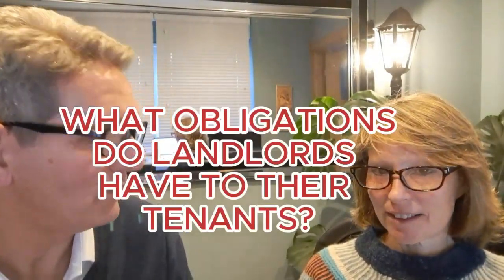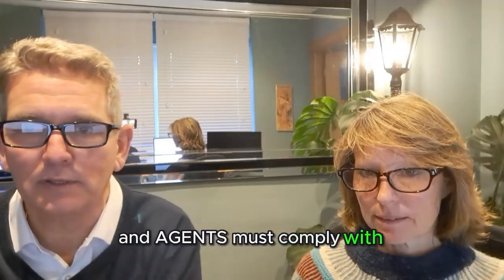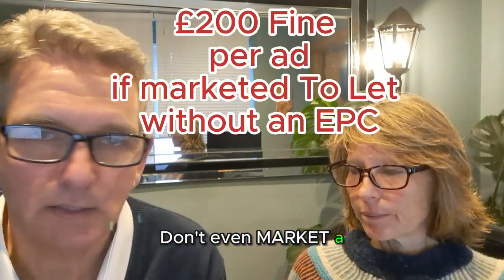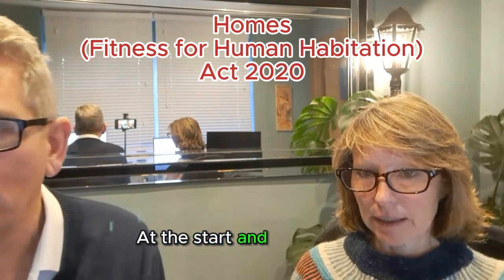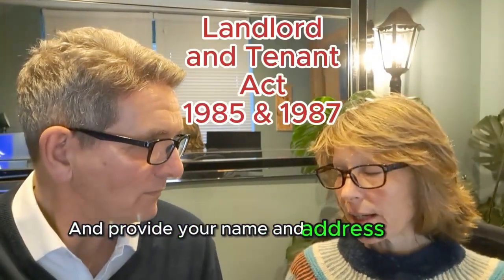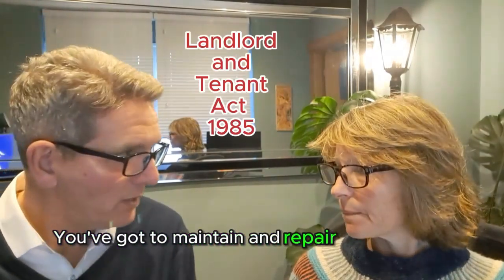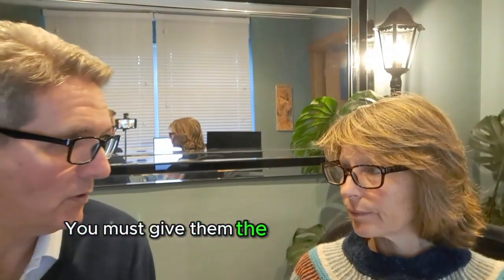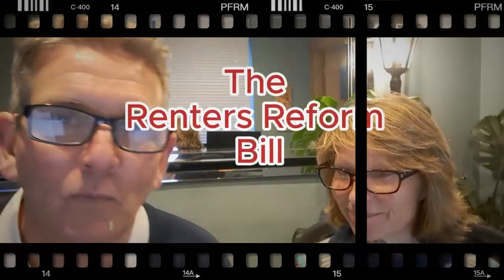What obligations do landlords have to tenants?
Landlords have many statutory and contractual obligations

Let's have a look at the statutory.

There are over 160 Acts Landlords and Agents MUST comply with.

I don’t know if that’s the same with other industries, but it’s an insane amount!

Here are a just a few

Landlords MUST …

Don’t even market a property without an EPC

Ensure that smoke and carbon monoxide alarms are fitted. Smoke and Carbon Monoxide (England) Regulations 2015

And that the property is fit for human habitation
at the start of the tenancy and throughout the tenancy Homes (Fitness For Human Habitation) Act 2018

Ensure the furniture and fittings
The gas supply and appliances
And the electrics
are all safe
Furniture and Furnishings (Fire)(Safety) Regulations 1988
The Gas Safety (Installation and Use) Regulations 1998
The Electrical Equipment (Safety) Regulations 1994
Electrical Safety Standards in the Private Rented Sector (England) Regulations 2020

Carry out Right to Rent checks on all tenants  The Immigration Act 2014
Provide your name and address to the tenant  S1&2 Landlord and Tenant Act 1985   & S47&S48 Landlord and Tenant Act 1987

Tenants can only be charged a handful of Permitted Fees  The Tenant Fees Act 2019
And their deposits MUST be put in a Government approved scheme Housing Act 2004

You must Maintain and repair the property S11 Landlord and Tenant Act 1985

You can’t harass
or unlawfully evict a tenant The Protection from Eviction Act 1977
You need the tenant’s permission to enter the property

And you MUST give them the required notice when seeking possession of your property The Housing Act 1988
and the Protection From Eviction Act 1977

Is that all?

No, not by a long way, but those are some of the most important.

And don’t forget what’s right around the corner … The Renters Reform Bill !